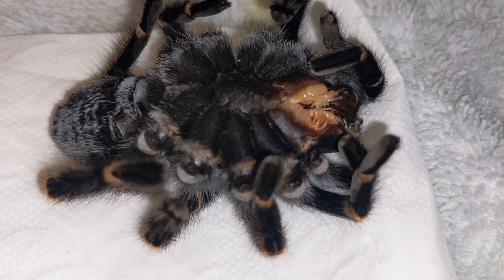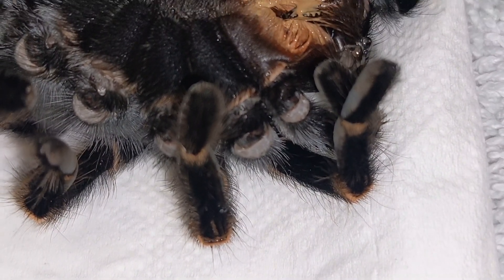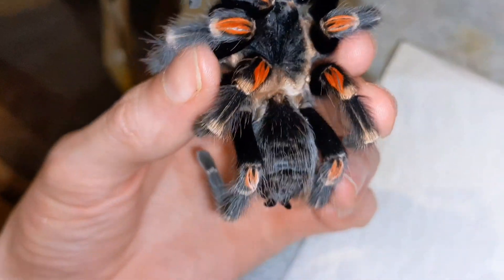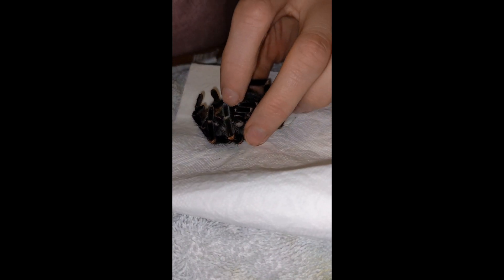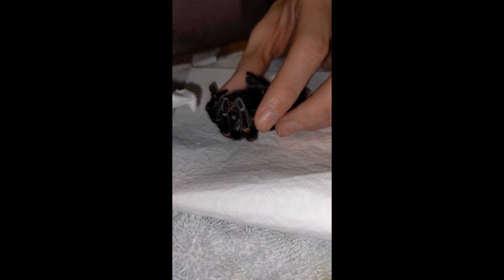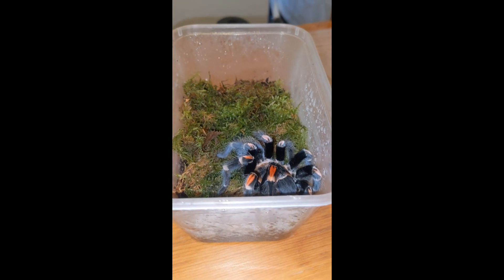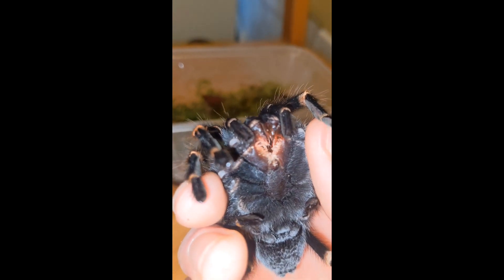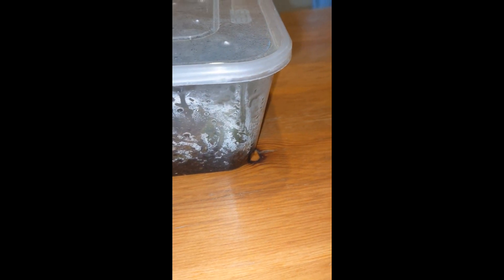Nemotodes in my collection. B auratum infected.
Nemotodes are a parasite that infected spiders.
if you have any questions about them please post below.